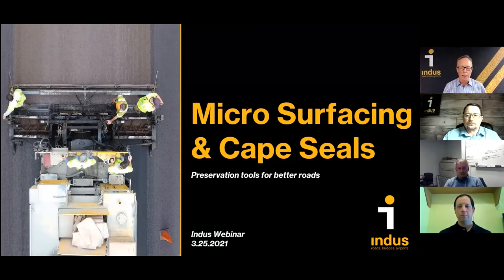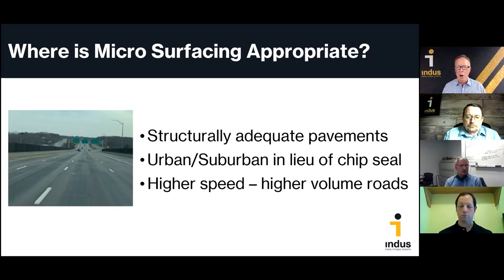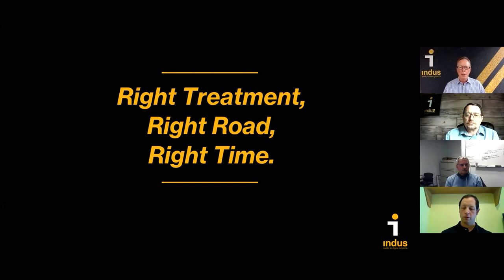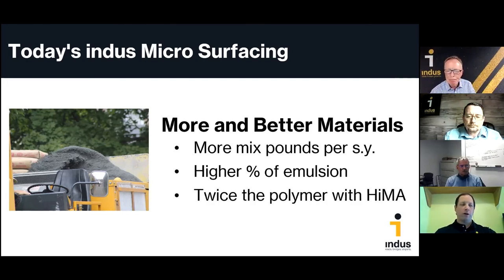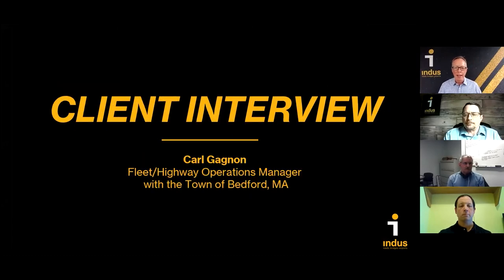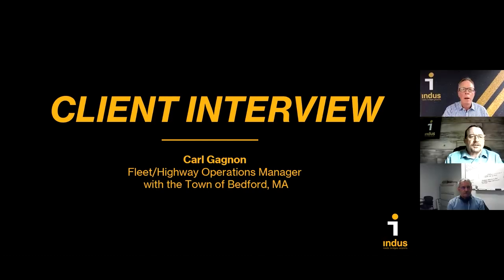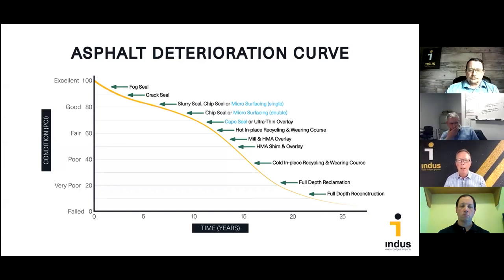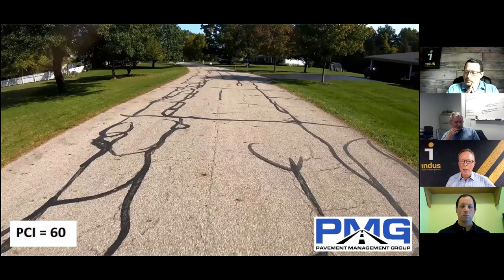Preservation Education Webinar Series: Today's Micro Surfacing & Cape Seals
The first installment of our 2021 Preservation Education webinar series. In this talk, we hear from the indus team along with Carl Gagnon, a local municipal pavement manager about today's Micro Surfacing & Cape Seal treatments.

Hosts & Speakers:
Dan Patenaude, P.E. - Sales & Marketing Manager at indus
Art Baker - Regional Manager at indus
Matt Teto, P.E -  Quality Control Manager at indus
Carl Gagnon - Fleet/Highway Operations Manager with the Town of Bedford, MA